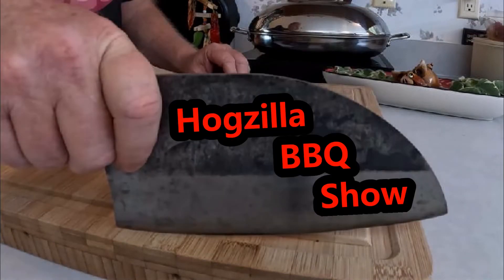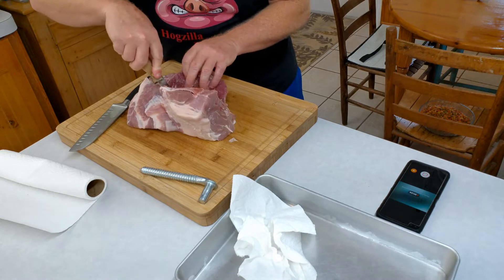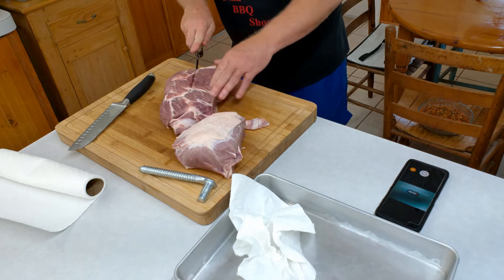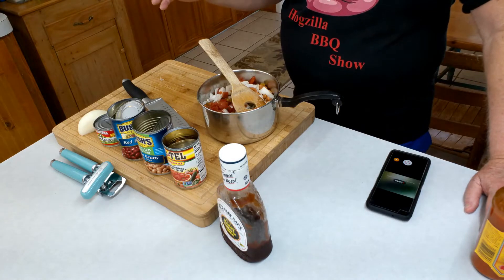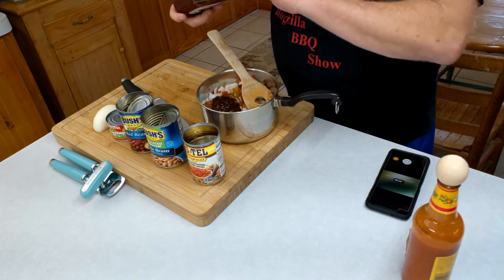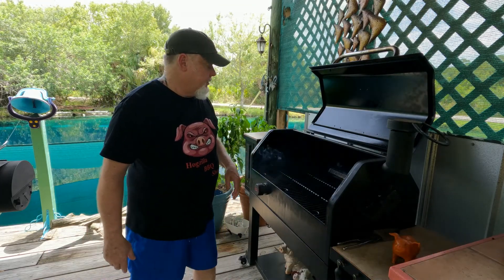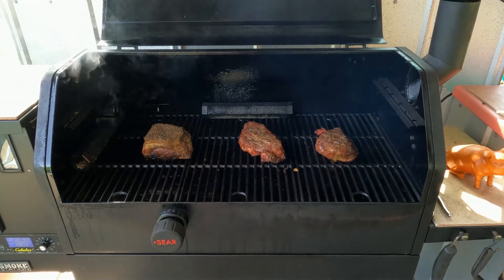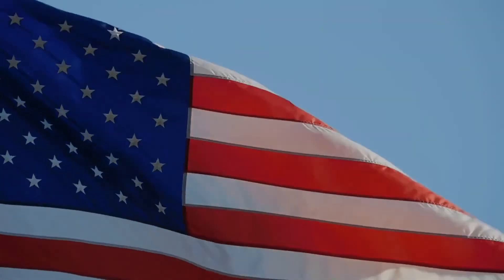Pork Steak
Pork Steak On The Cabela's 36" Smoke Station.